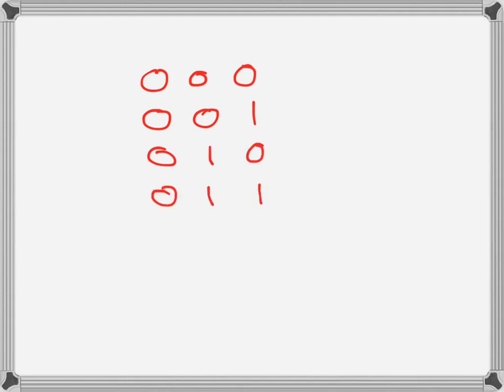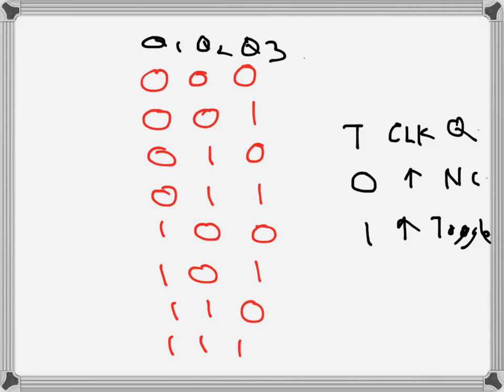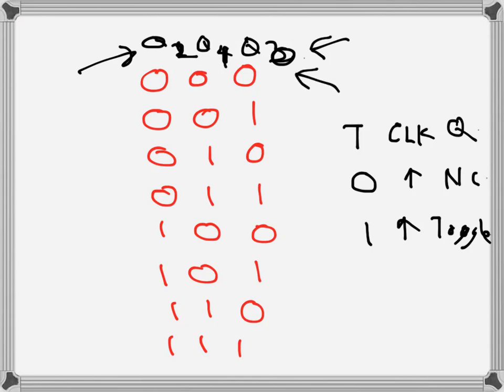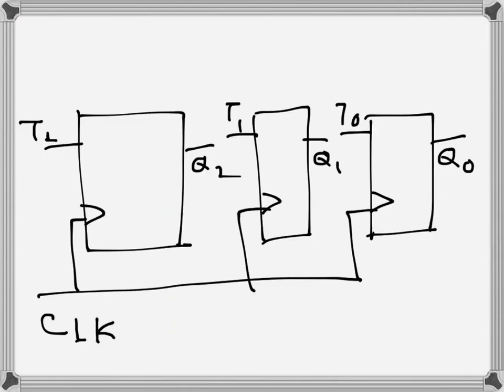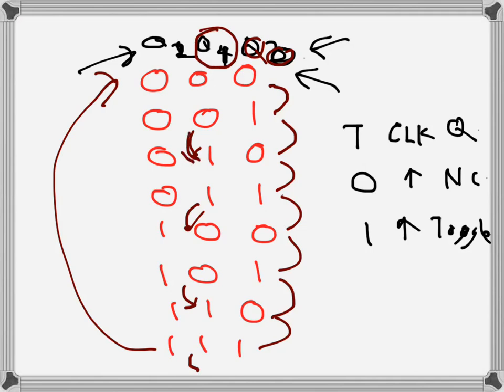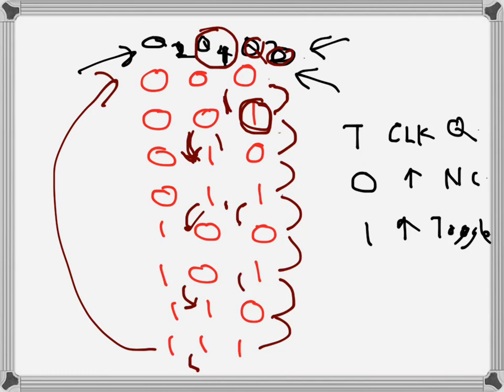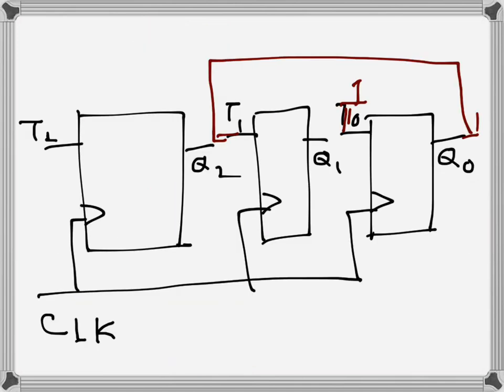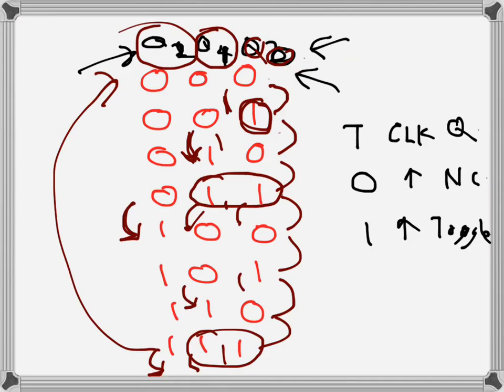Digital Electronics: Binary counter using T Flip Flops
designing a  3 bit binary counter using T FFs